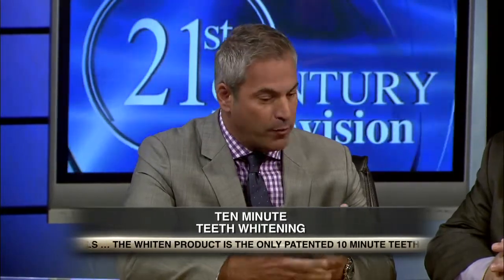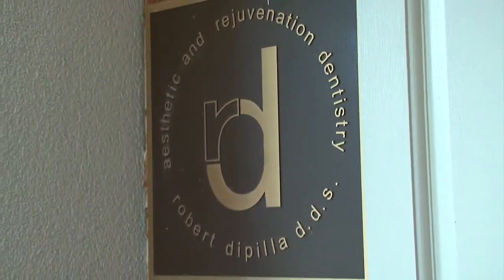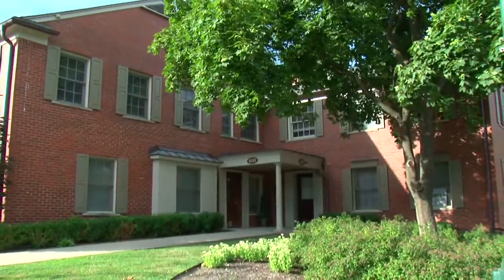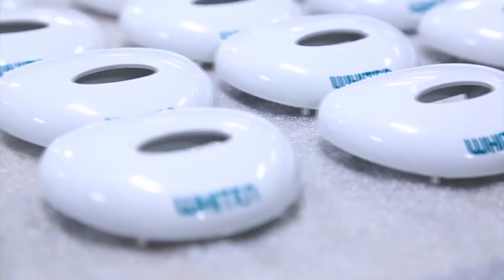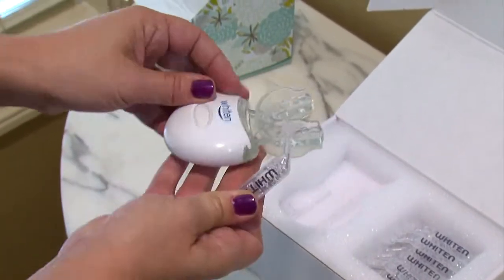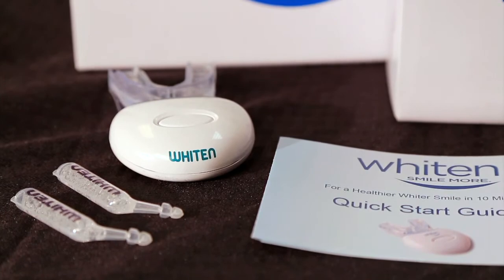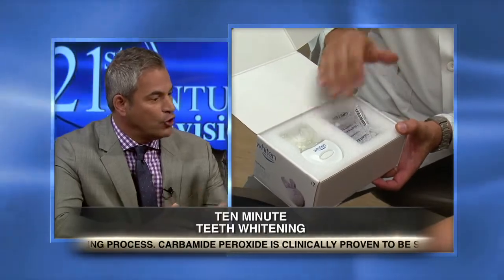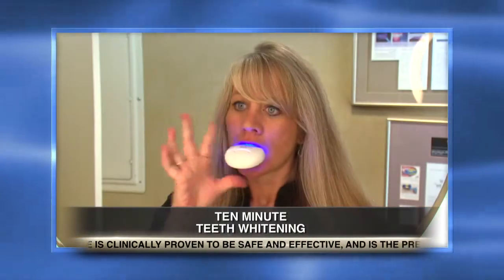Ten Minute Teeth Whitening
Whiten LLC. is featured to discuss their ten minute solution to whiten your teeth.